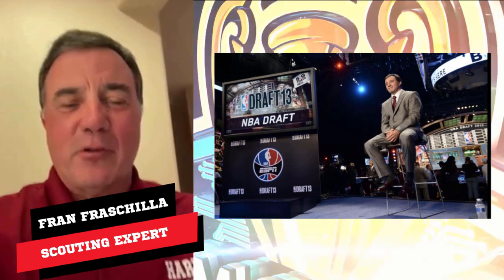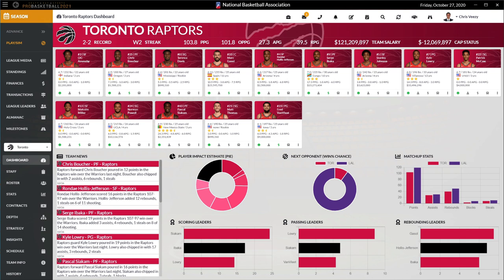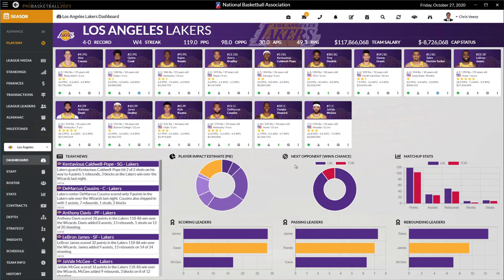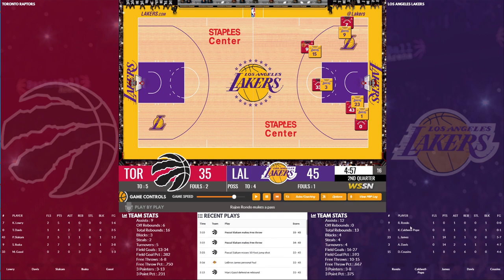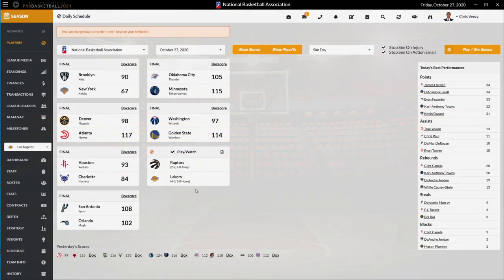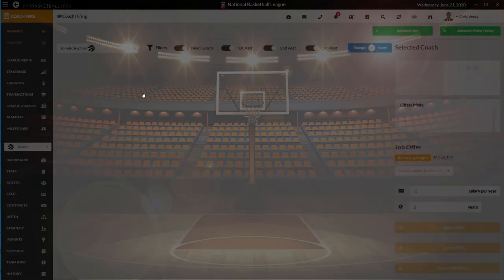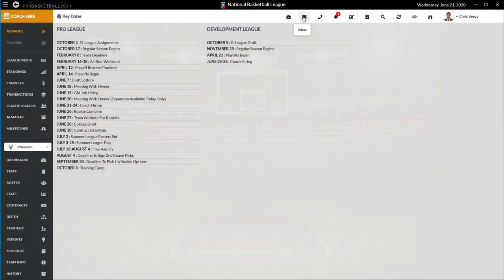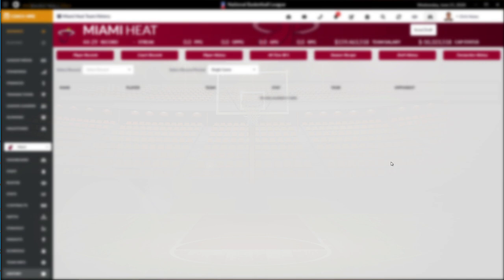DDSPB21 🏀 First Look and New Features of Draft Day Sports: Pro Basketball 2021 | Windows PC DDSPB 21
"Chris the co-ordinator of GM Games, takes you through the newest presentation in Draft Day Sports: Pro Basketball 2021 (DDSPB 21)"

Where to get the MODS (Real Players, Real Logos)?
With the additions of the “Slybelle Real World Mod (Team Logos, Names)” and the “GM Games – Pro Photo Pack (Player, Draft, Coach, Court Photos)” you’ll be playing a franchise mode full of graphics, realism and life ➡️

New features in DDSPB 2021 include:

Enjoy new ways to play such as starting in the off-season with the draft and free agency or try new Universe Mode which allows you to control multiple teams while easily being able to switch control back and forth.

The presentation factor has been turned up! New player/coach/rookie cards and an updated dashboard screen along with new player and coach models make this version the best looking sim game on the market. New features like more notifications and improved 2D game presentation features make the game world even more vibrant and informative.

The best trading engine in any basketball game gets better! Learn about what type of build your trading partners are doing, see what their needs are, get offers on demand and use the new sign and trade option to get something before your star player leaves town. The AI logic has been made even smarter to value picks more and to be able to use them better in trades with other AI teams.

Check out a host of new additions such as a new schedule and expanded schedule screen, better draft pick monitoring, expanded lineup tracking features, game previews, all new milestone tracking, offseason injury options, free agency rumors, d-league select players and much more!

Player and coach personalities go even deeper this year to make it feel like you are managing real players and coaches. Players have new player trait badges to help you easily identify uniquely skilled players, experience new and different ranges of outcomes when talking to the media about players and deal with star players who want to win even more now or will look for a new team.

Link your league with Draft Day Sports: College Basketball for a totally immersive game experience. You can automatically import draft classes as well as keep tabs on the standings, stats and rosters from your college game world all right inside of DDS:PB21! Use the expanded scouting tracker to keep tabs on players who will be in future draft classes as well as the upcoming one.

Draft Day Sports: Pro Basketball 2021